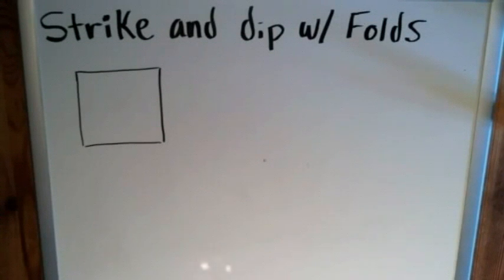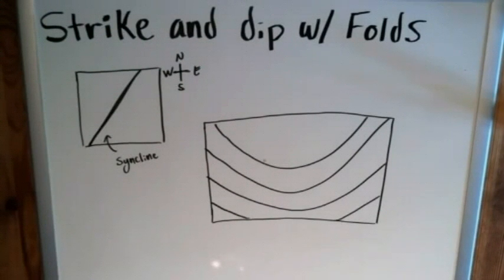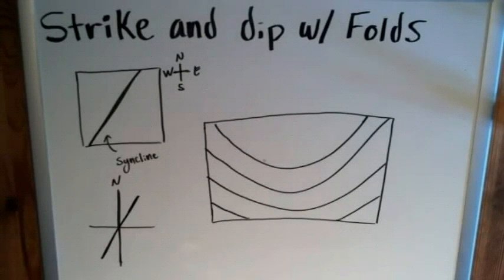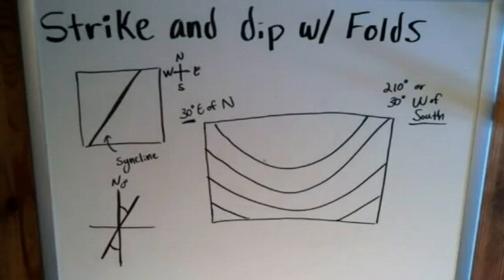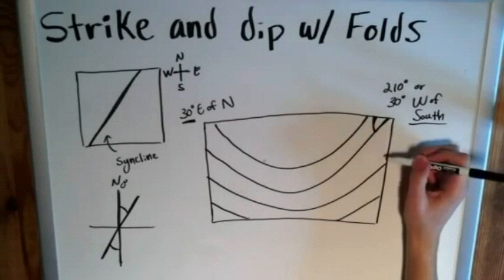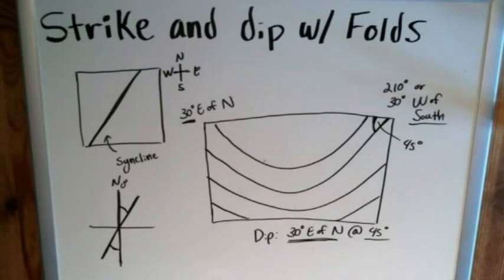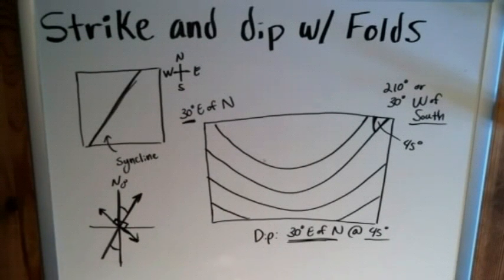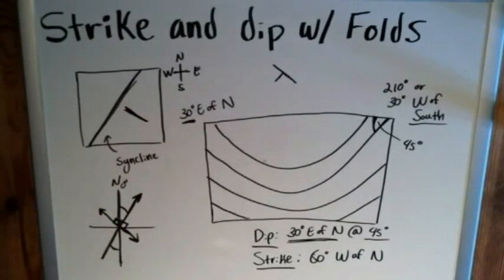Strike and Dip with Folds - The Basics of Geology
We run through an example scenario detailing how one can find the strike and dip of a folded surface.